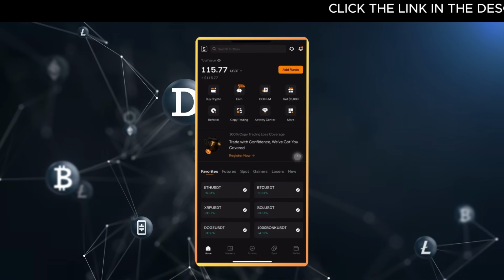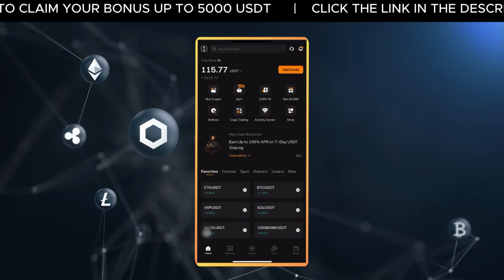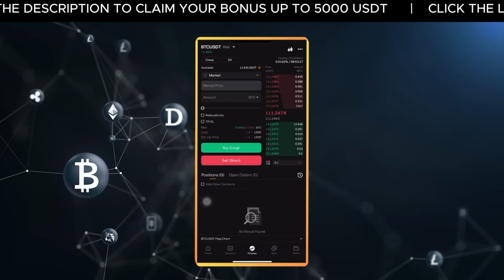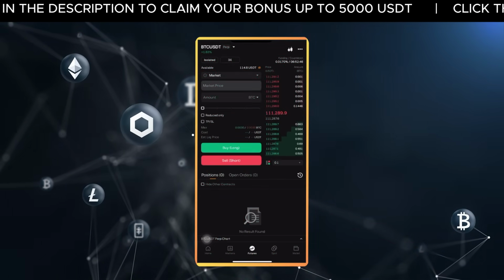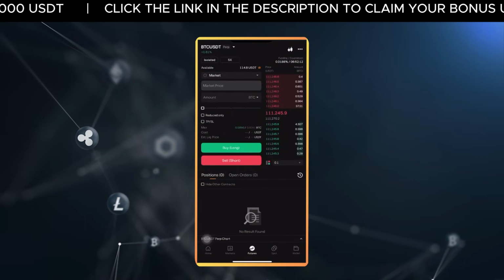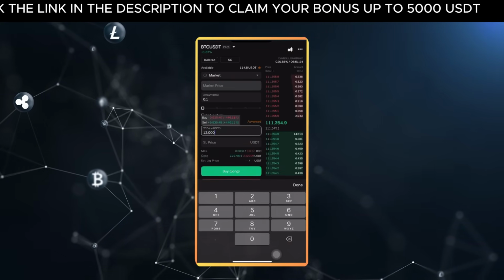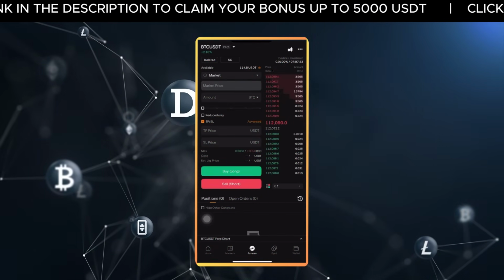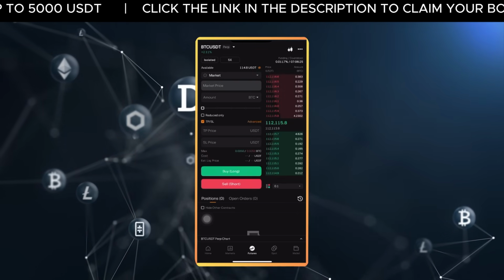HOW TO TRADE WITH LEVERAGE ON BLOFIN WITHOUT TAKING BIG RISKS!!! (MOBILE VERSION)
00:00 INTRO
00:37 INTERNAL TRANSFER
01:22 FUTURES MARKET
02:06 CROSS VS ISOLATED
02:40 HOW MUCH LEVERAGE?
03:40 LONG SETUP
04:25 SHORT SUTUP
05:11 FINAL TAKE
05:30 OUTRO